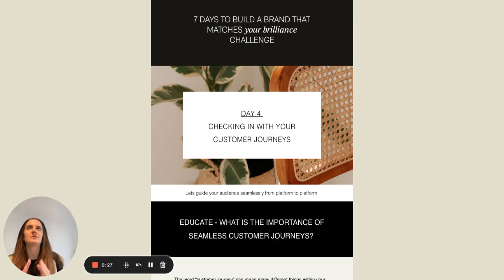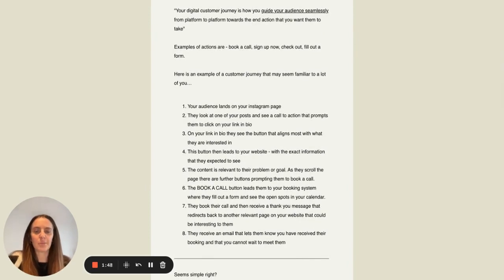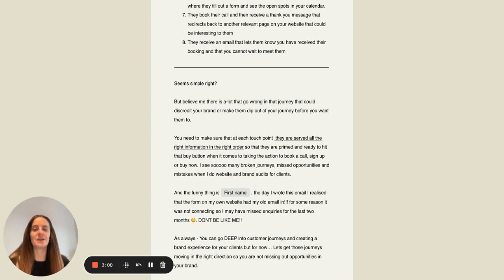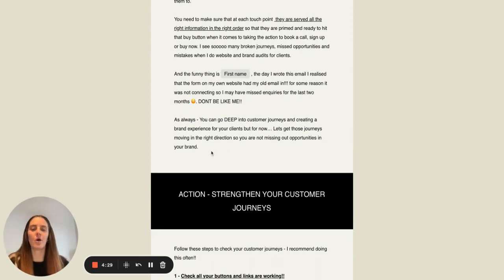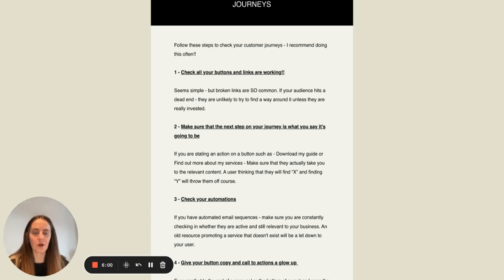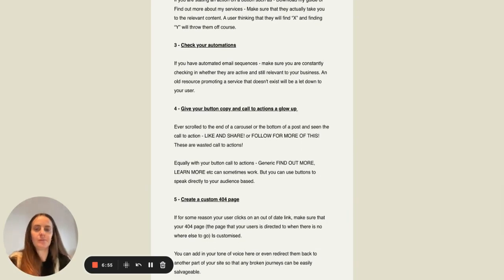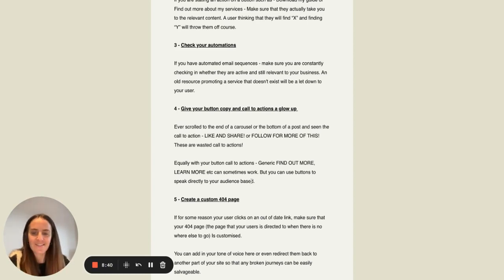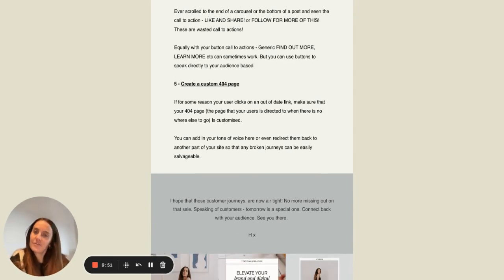Day 4 Check Your Customer Journeys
Day 4!

All about strengthening your customer journeys and my top tips for sense checking and putting some punch into your customer journeys to increase conversions and stop missing out on sales/opportunities.

H x